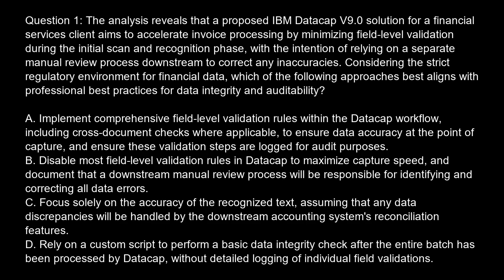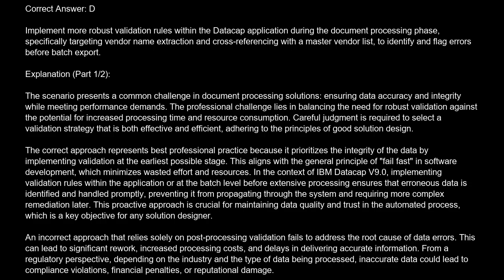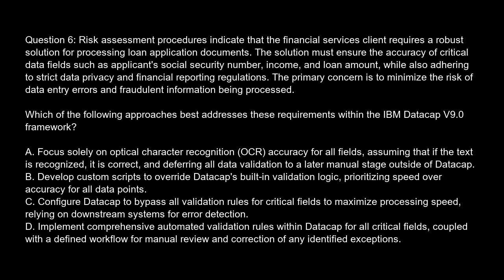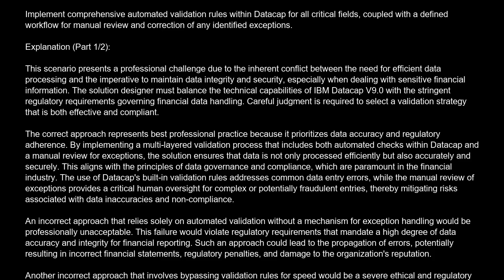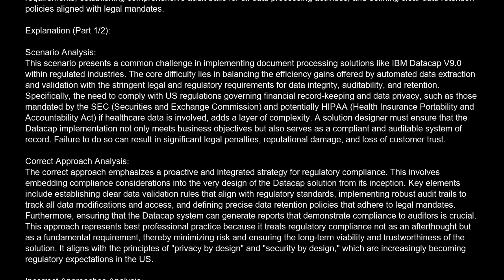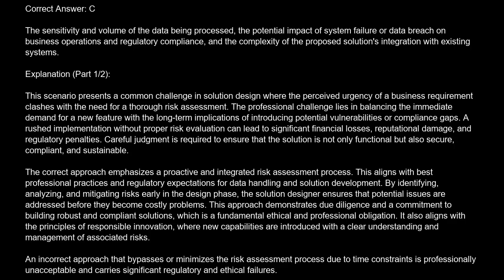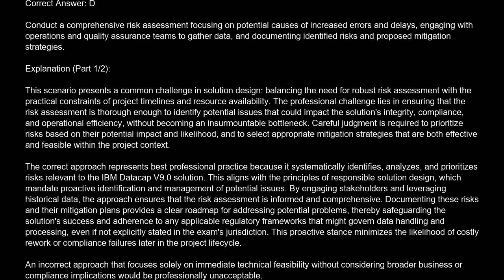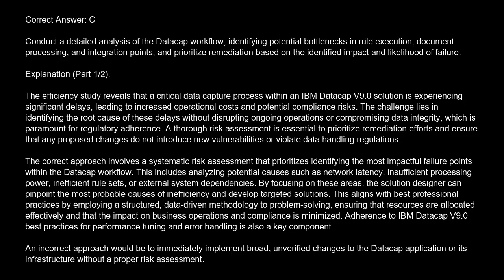C2070 994 IBM Datacap V9 0 Solution Designer Free Practice Test video